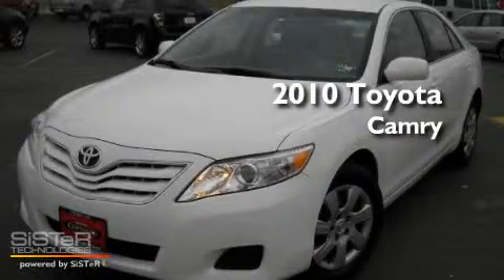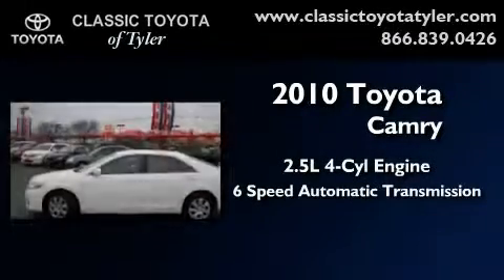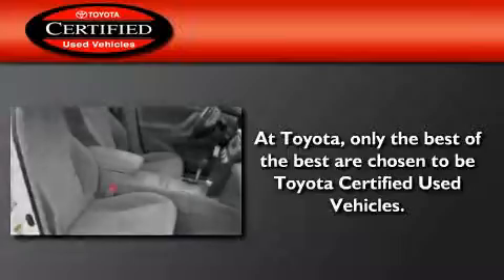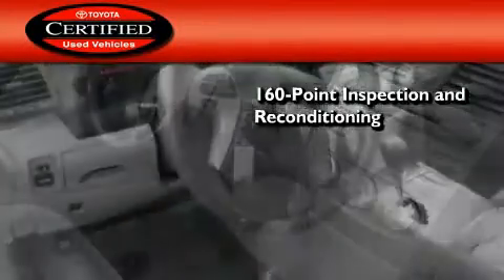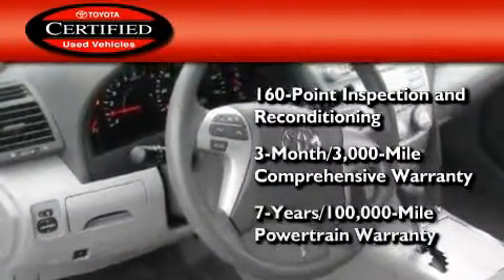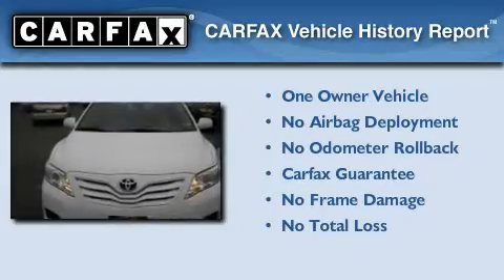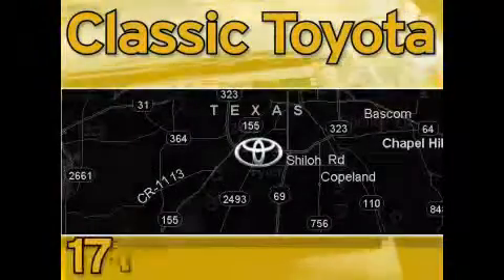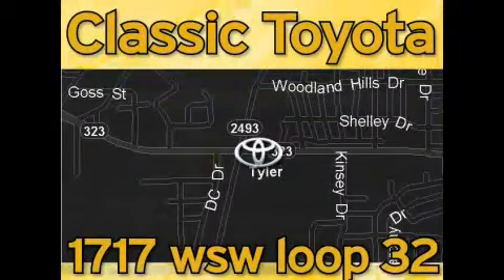2010 Toyota Camry Certified Tyler TX 75701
Year : 2010

 Make : Toyota

 Model : Camry

 Engine : Gas I4 2.5L/152

 Trans . : Automatic

 Exterior : Super White

 Miles : 11,136

 Interior : Gray

 1717 West SW Loop 323

 2010 Toyota Camry Tyler TX